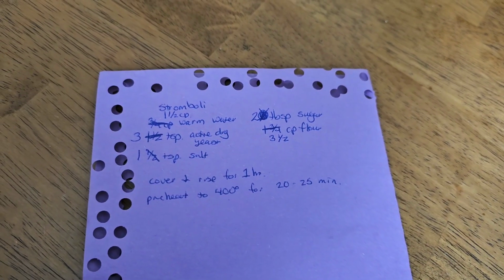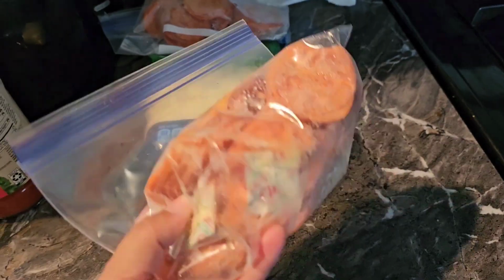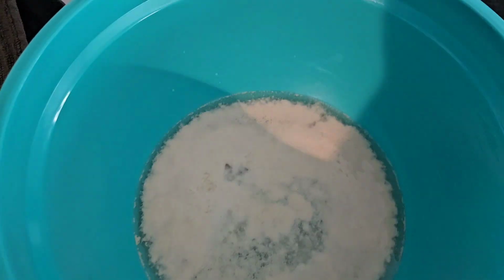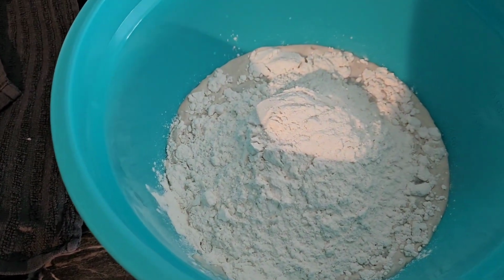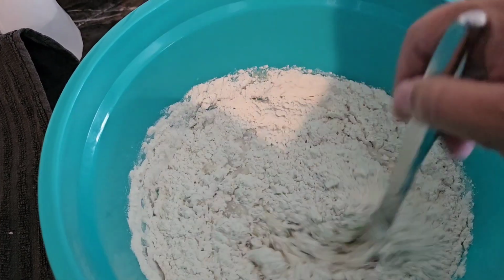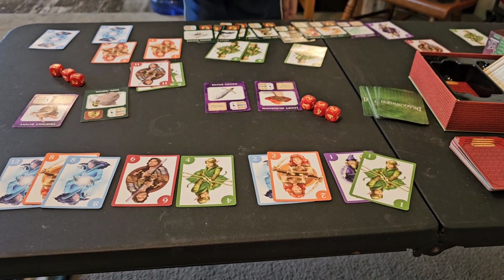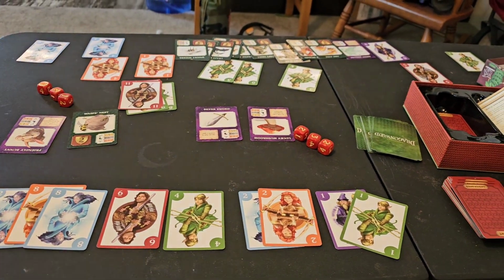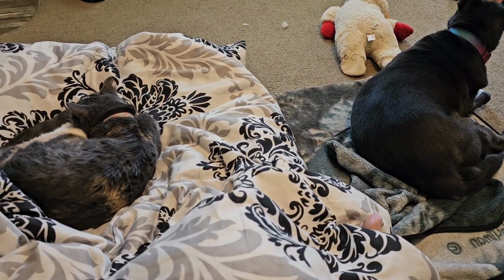Day 2 of budget living.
So today was a lot of driving for paperwork. Had to see the tax office. Deposit in the bank and get gas. To top it off, I got caught in a hailstorm on the way home. It's not the best day but not the worst. All $145 are accounted for in the video. We shall see what day 3 brings.